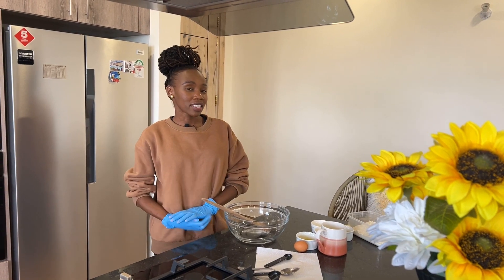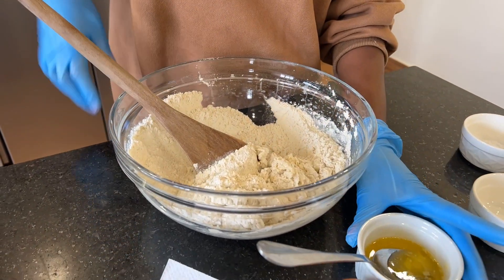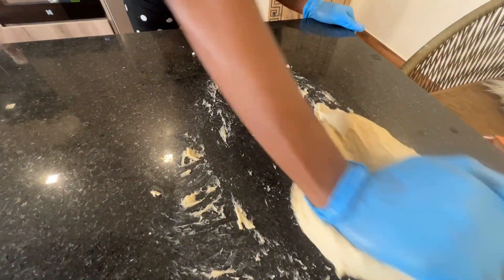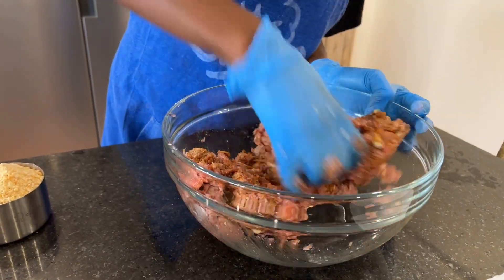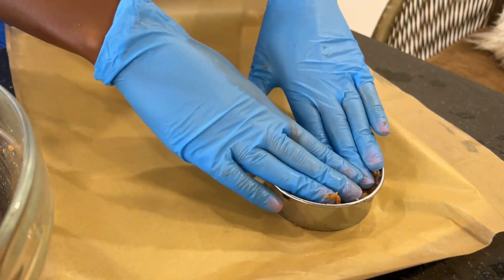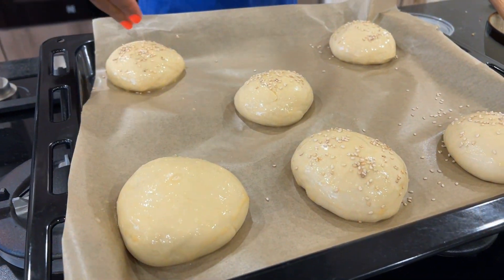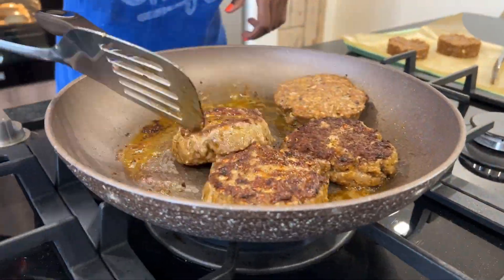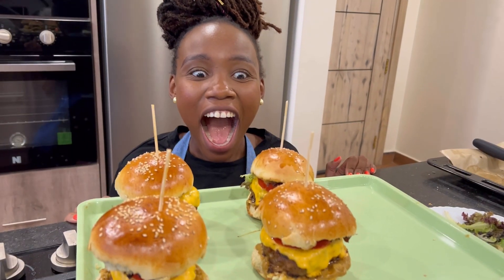Best Homemade Burgers. How to Make Burgers at Home from Scratch. Burger Buns & Burger Patties Recipe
This video is a step-by-step guide on how to make delicious homemade burgers. Burgers are a good and simple dinner idea. You can have burgers for lunch or pack burgers for school lunches.

Making burgers at home ensures you control what goes into your burger as we all try to live mindfully and aware of what we put through our mouths to the stomach.

whether you are a busy parent looking for simple meal ideas or what to pack for school lunches or you are a stay-at-home parent trying to learn how to make burgers at home or a single person trying to host guests in your house, burgers are always a good choice.